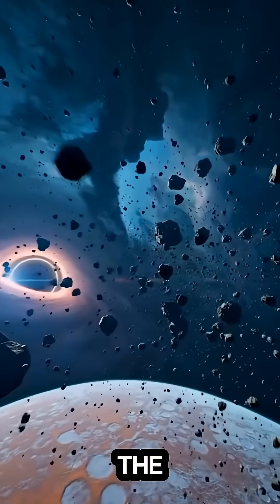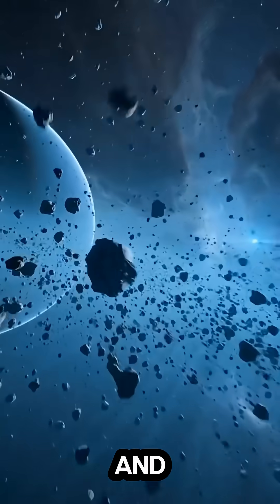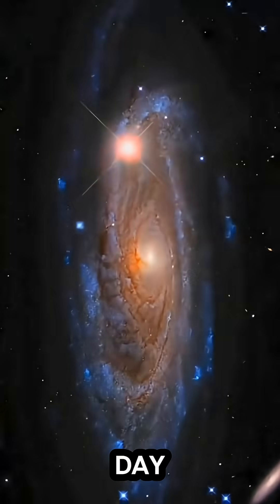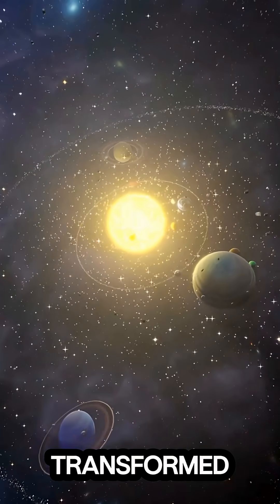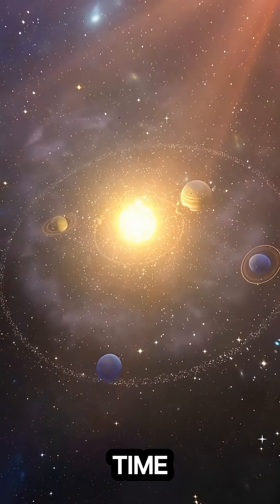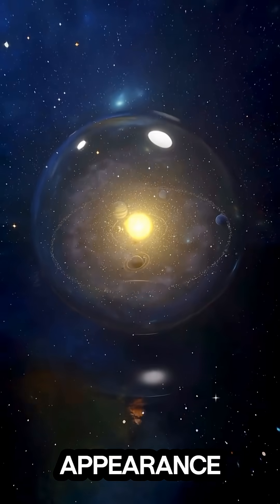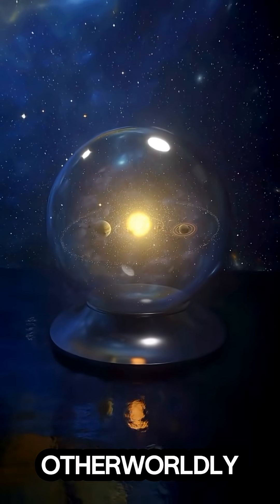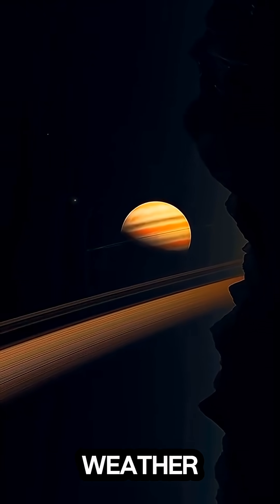What If Earth Had Rings Like Saturn?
Imagine Earth with magnificent rings like Saturn—how would they change our skies, climate, and tides? Explore the stunning visuals and environmental effects of a ringed Earth.